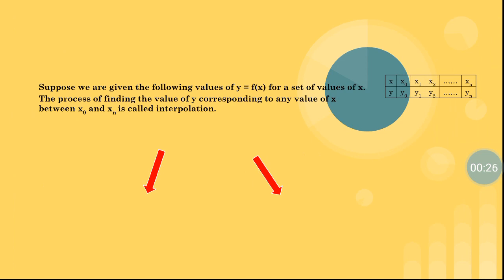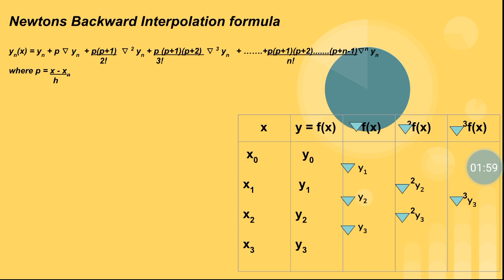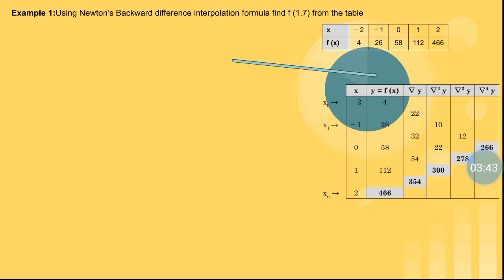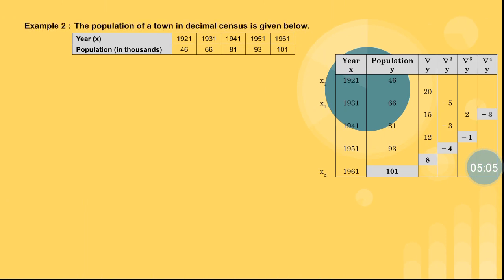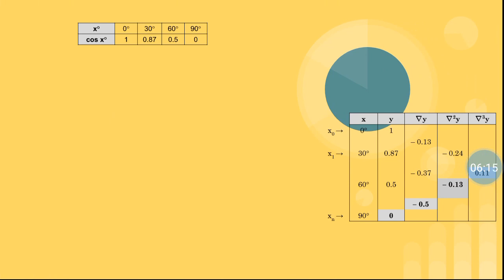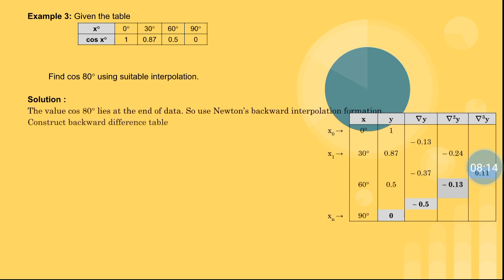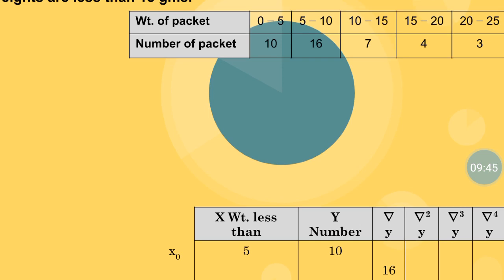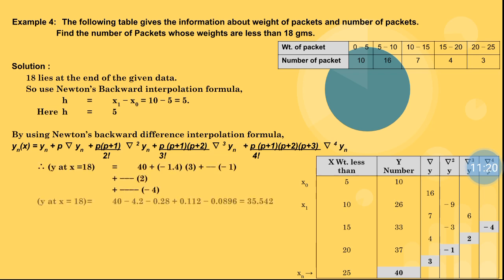Interpolation - Newtons backward Interpolation formula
This is Session 3 on Interpolation - Newtons backward Interpolation formula